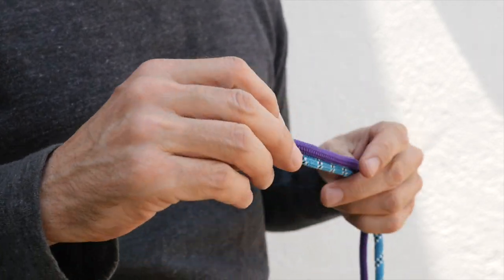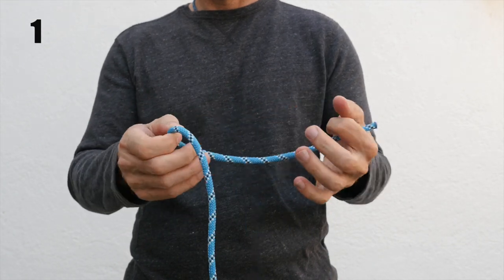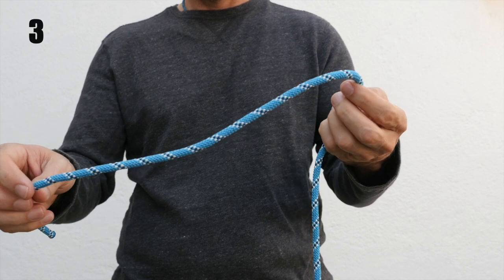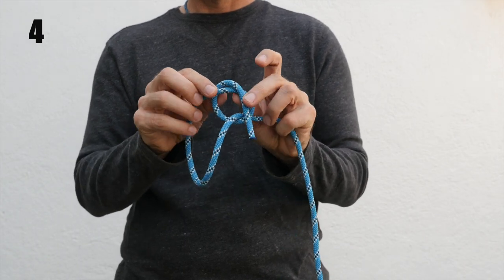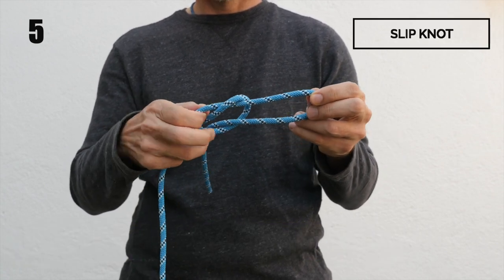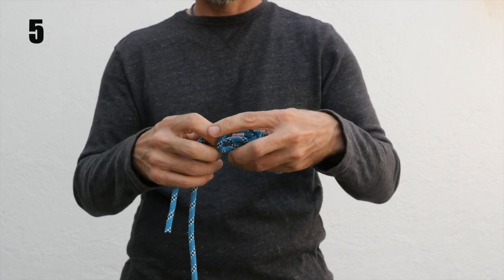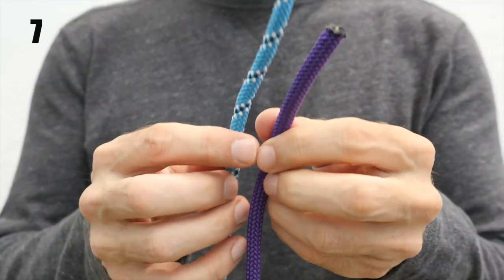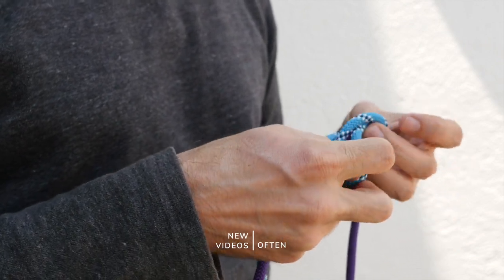7 EASY KNOTS You Can Tie - Even If You Don't Know How To Tie a Knot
7 EASY KNOTS You Can Tie - Even If You Don't Know How To Tie a Knot

In my opinion these are 7 essential knots and knowing these knots will get you through most situations you will encounter. These are easy to learn and easy to tie.

The knots I've included in this video are all based on the Overhand Knot, so once you learn it, you can easily tie all of the others.

My Links

3/8” Braided Rope (Lightweight Strong Versatile Rope for Camping, Survival, Knot Tying)